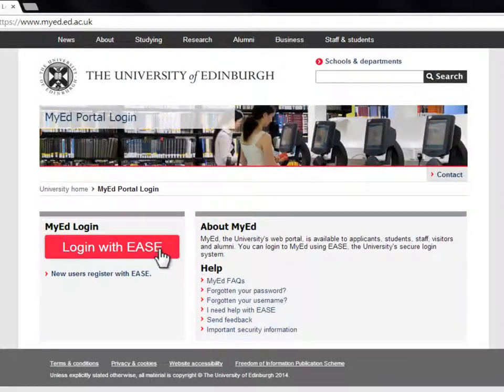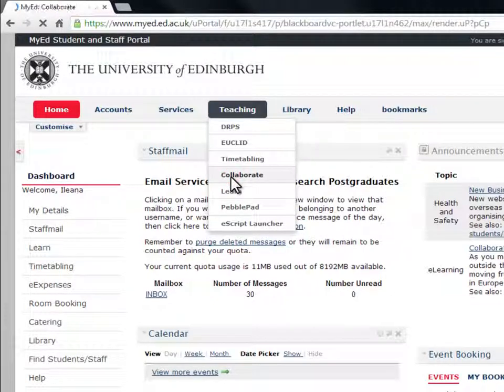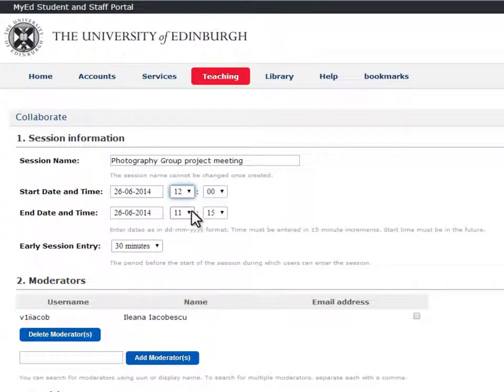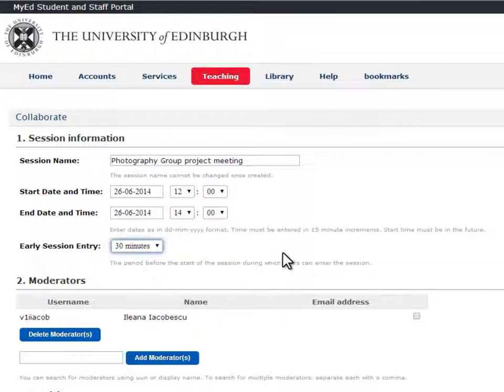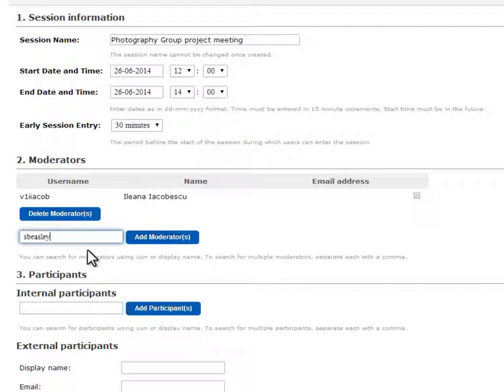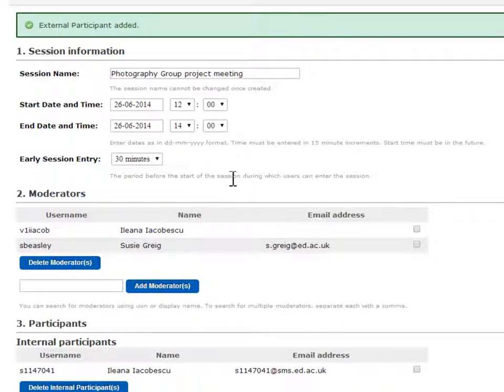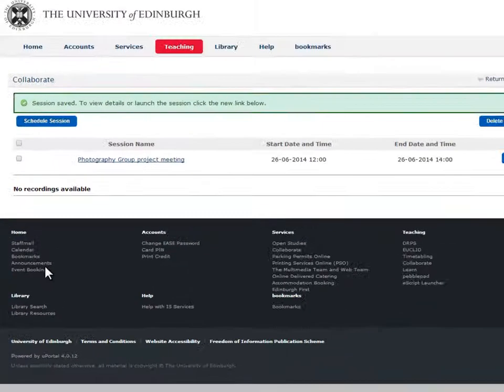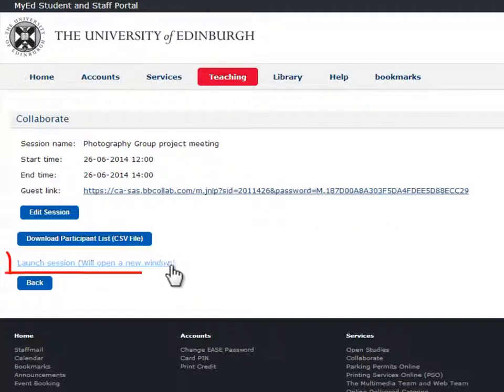Creating a Collaborate Session via MyEd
This video shows you how to create a web conference session in BlackBoard Collaborate through the University of Edinburgh MyEd portal.